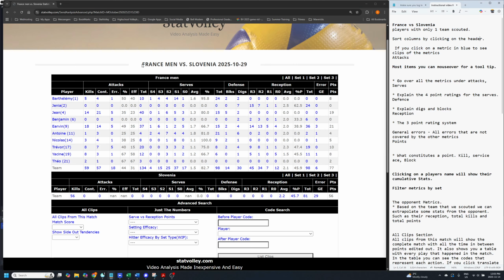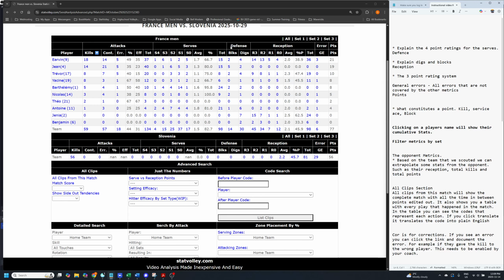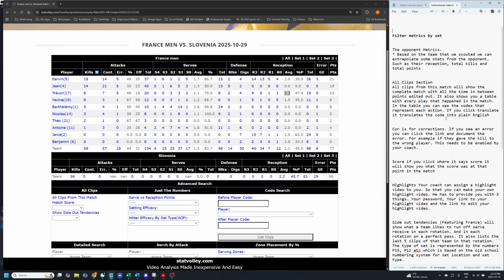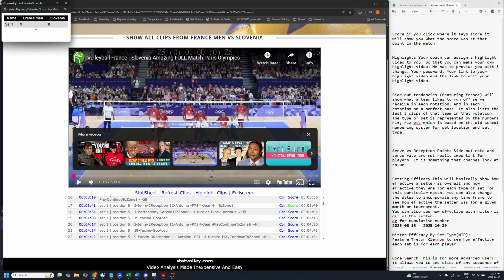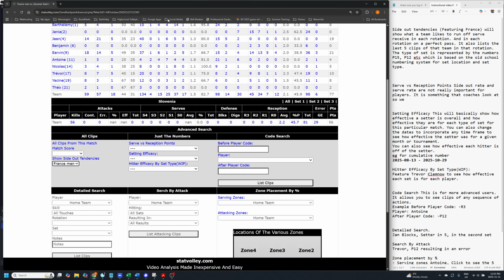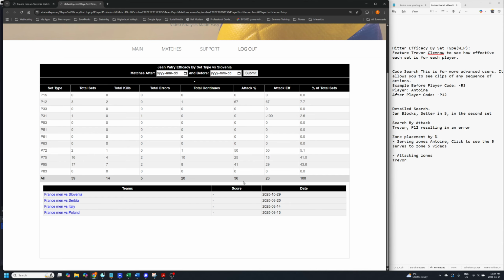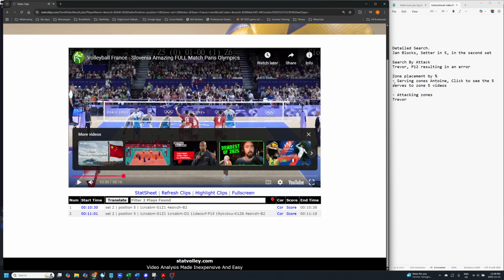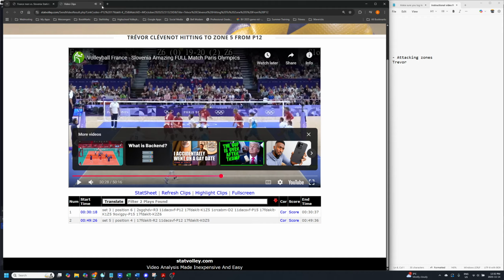StatVolley Stat Sheet Explanation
An explanation of the Stat Sheet created when taking stats with StatVolley